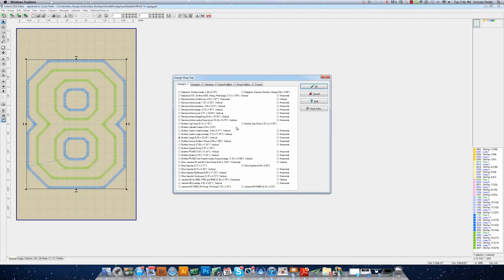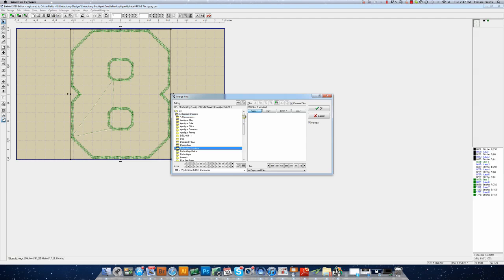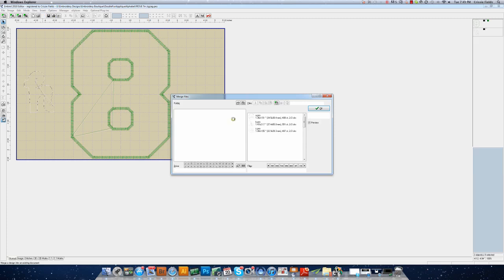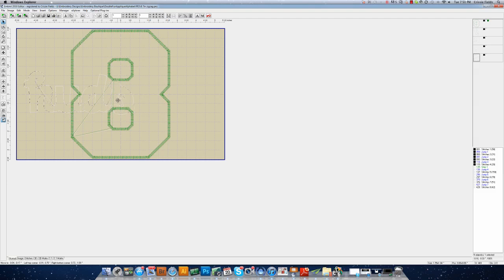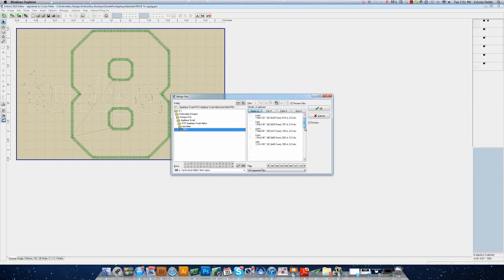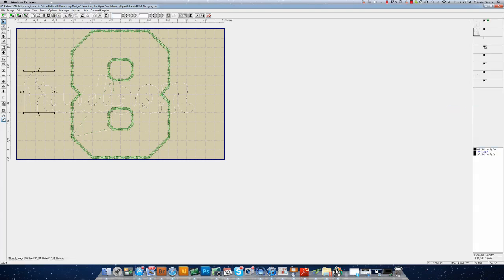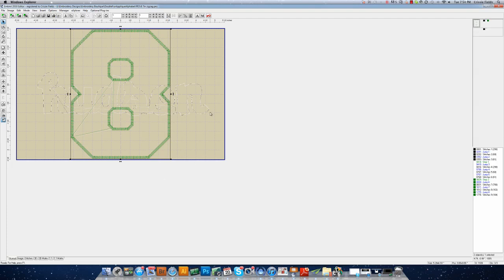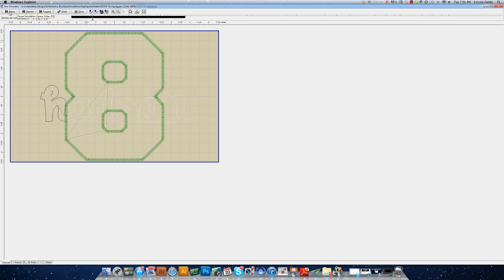Applique Script Alpha.mp4